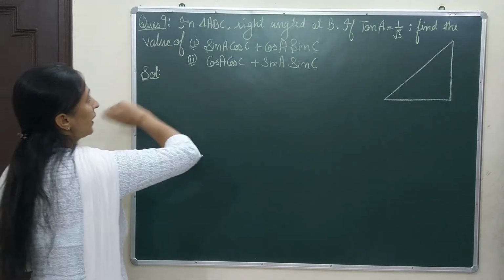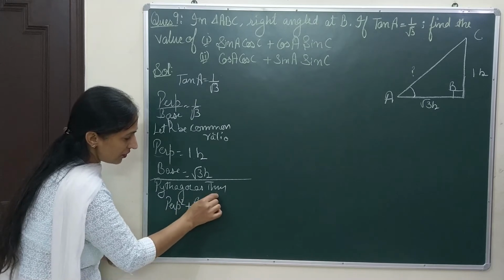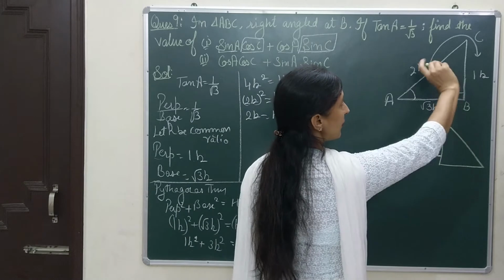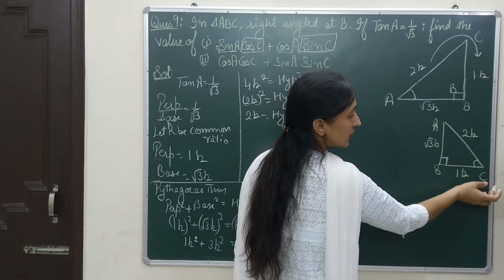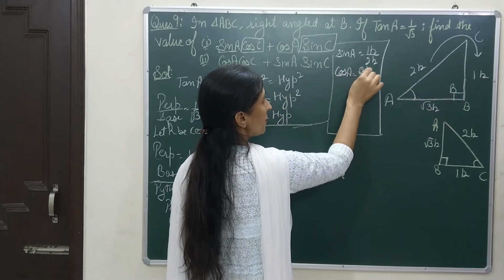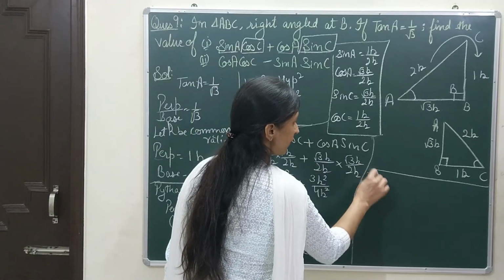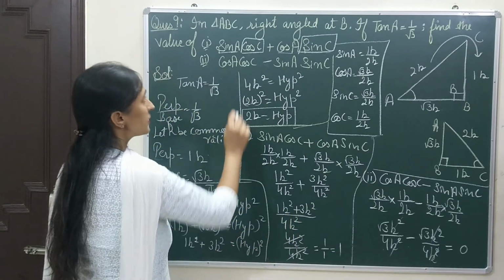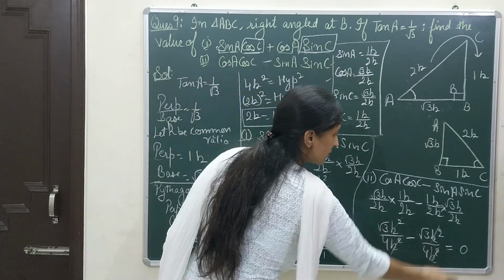CLASS 10th CHAPTER INTRODUCTION TO TRIGNOMETRY NCERT EXERCISE 8.1 Qno.9